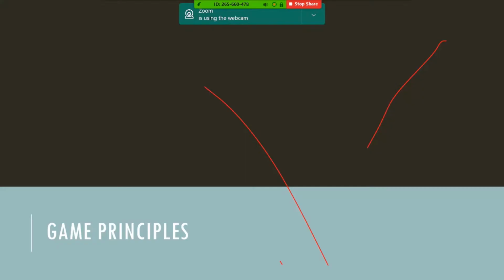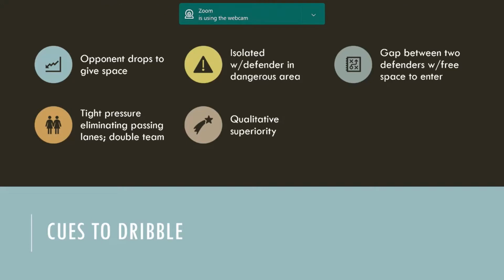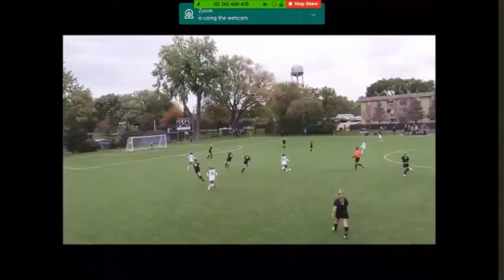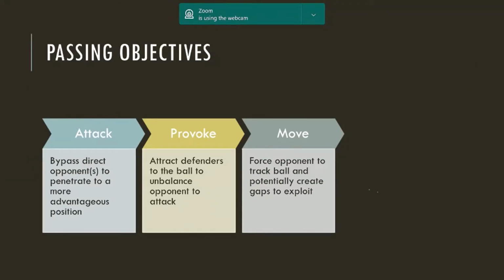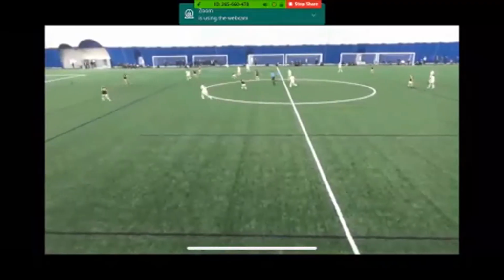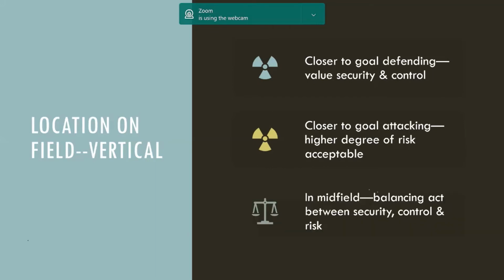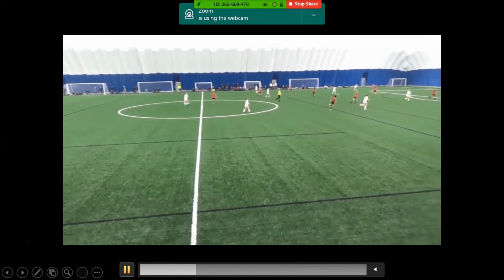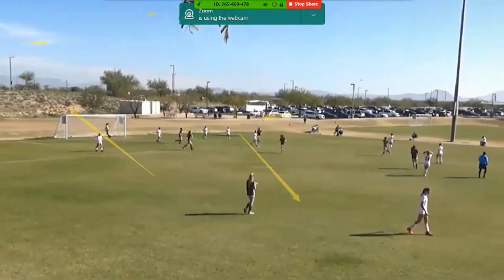Tactical Objectives and Cues for Passing and Dribbling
St. Croix Webinar about tactical objectives and cues for passing and dribbling.  Offensive movements off the ball and the decision on when to dribble or when to pass.